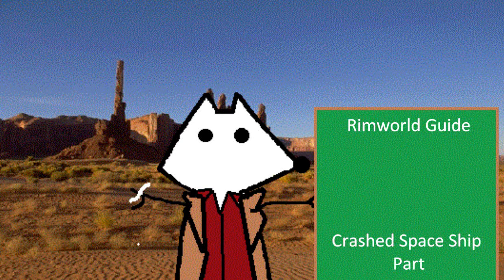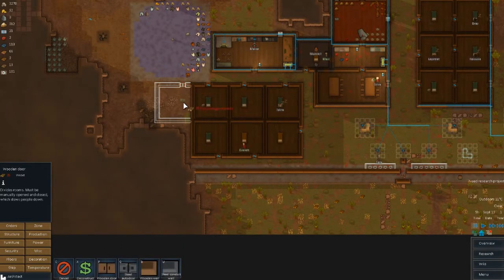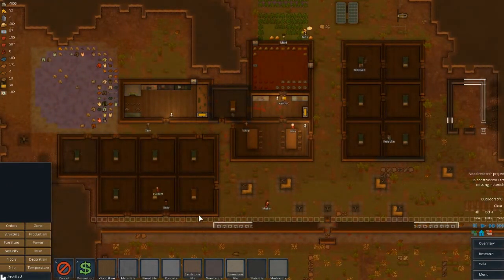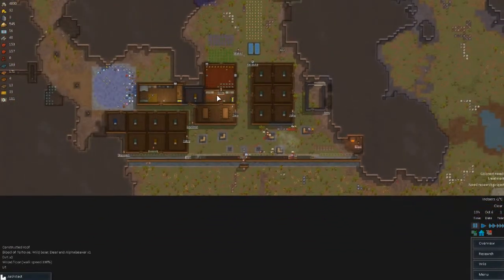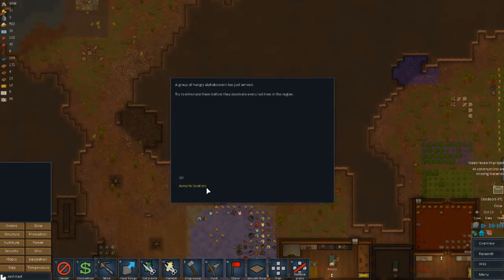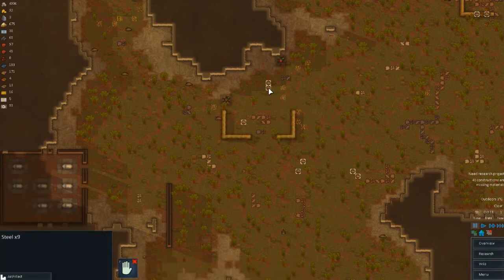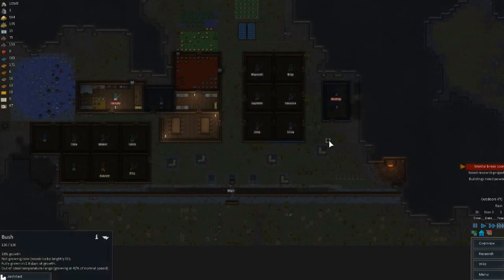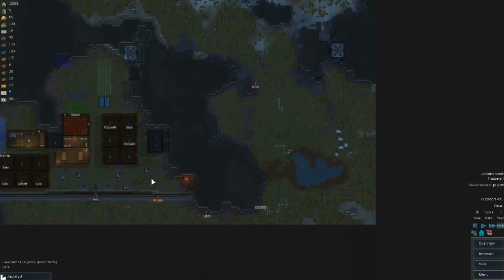Rimworld Guide Part 5: Crashed Ship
I was hoping to teach you about something fairly simple, but then a crashed space ship part landed.

That's why this episode is so long.  I wanted to get the whole thing into the same part, which looking back happens where it would have ended if I actually paid attention to the clock when I play this game.

There are other, more conventional ways to get these ship parts such as using your artillery but honestly I've never landed enough shots using artillery directly on top of the space ship part to make that feasible, this method has been much more reliable for me.

Rimworld was developed by Ludeon Studios.  All commentary belongs to me.